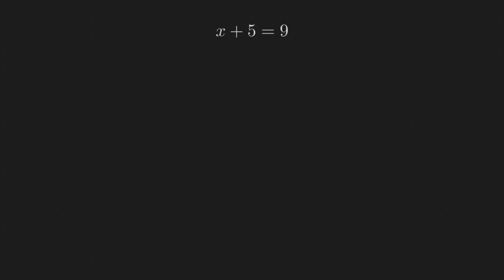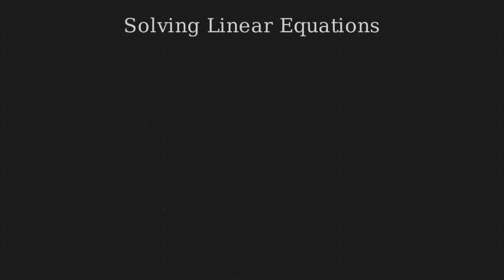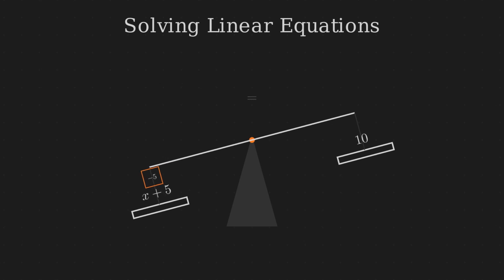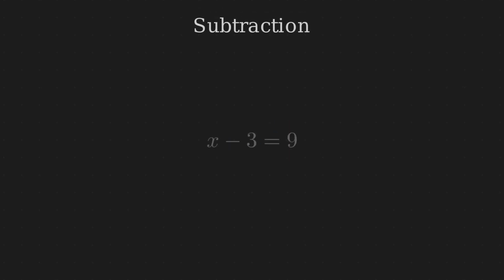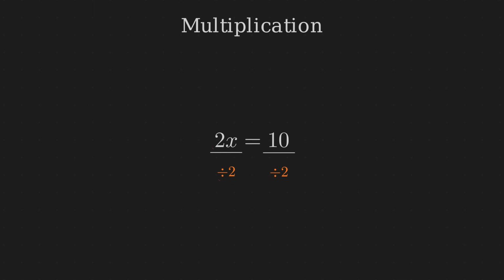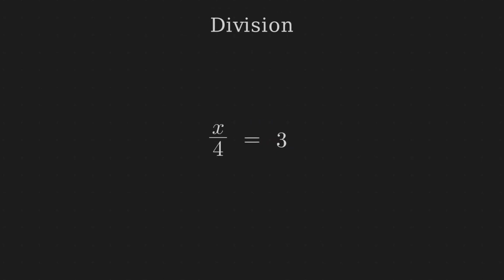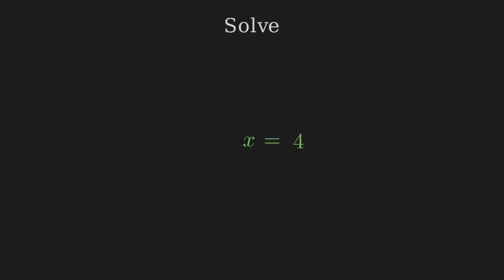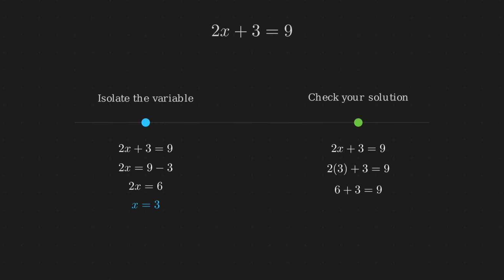How to Solve Linear Equations | Step-by-Step Algebra Guide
In this lesson, we explain how to solve linear equations by isolating the variable and checking your final answer.

You’ll learn how to use addition, subtraction, multiplication, and division to get the variable by itself, as well as how to solve multi-step equations step by step.

We also cover how to check your solution by substituting your answer back into the original equation to make sure it is correct.

This video is perfect for students learning algebra, GED math, pre-calculus, and anyone building a strong math foundation before moving into advanced topics like calculus, linear algebra, and machine learning.

Solving linear equations is one of the most important algebra skills—once you master this, solving harder equations becomes much easier.